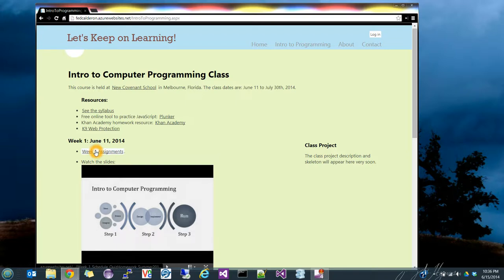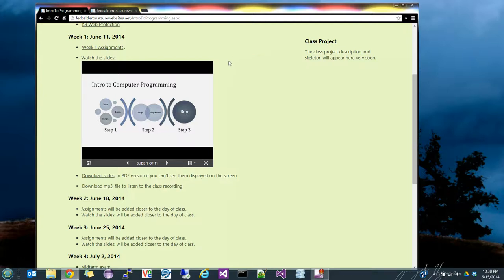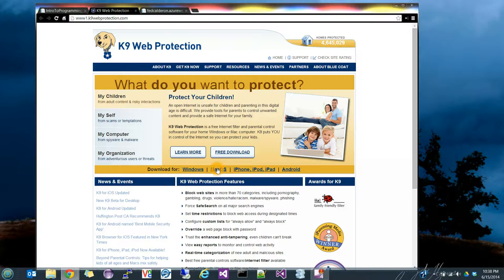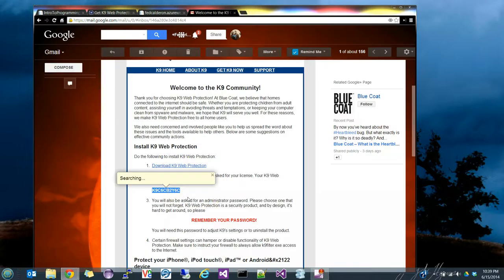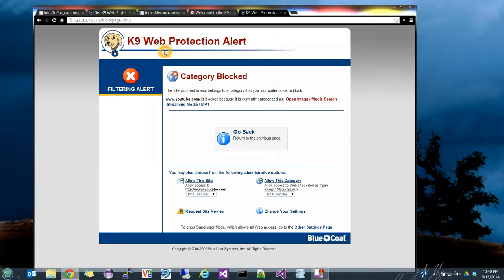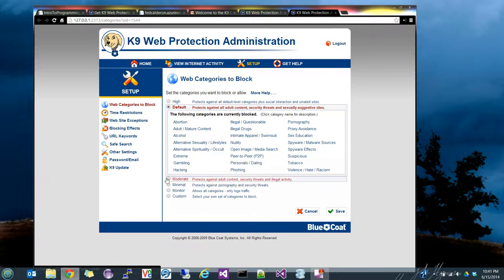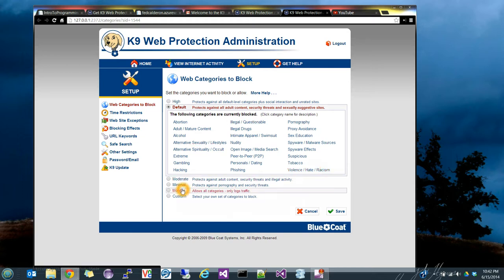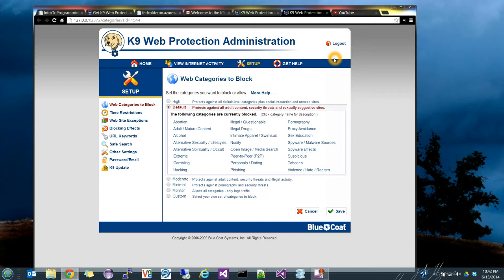Intro to Computer Programming - Web Security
This tutorial shows you how to Install and setup K9 web protection for the children to do their homework assignments.